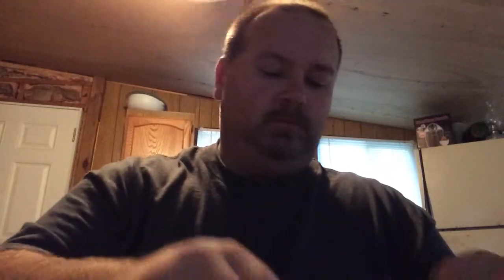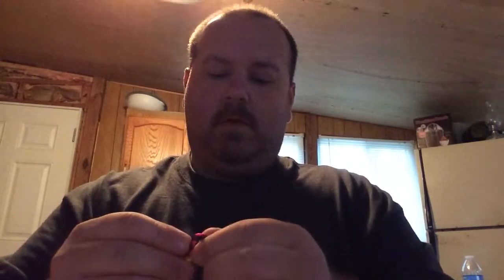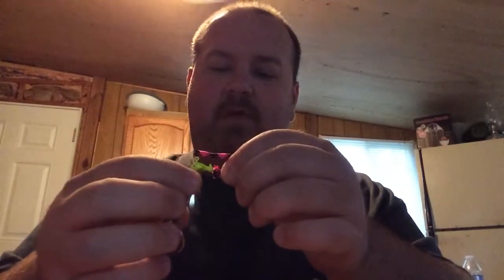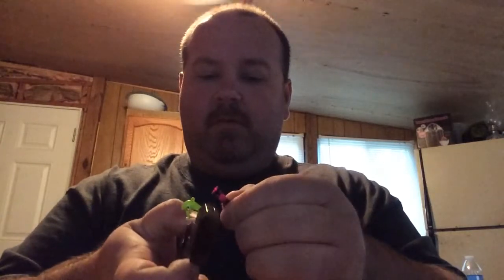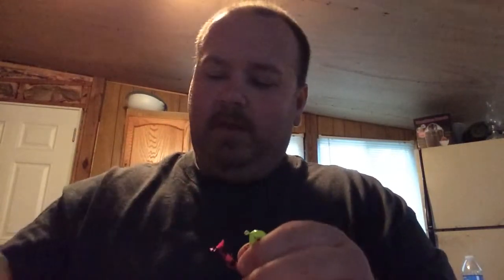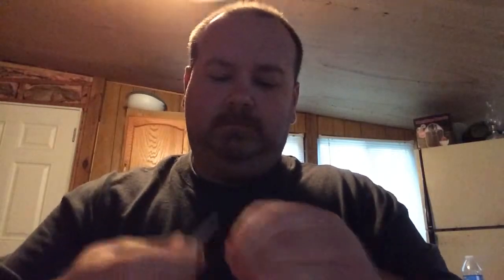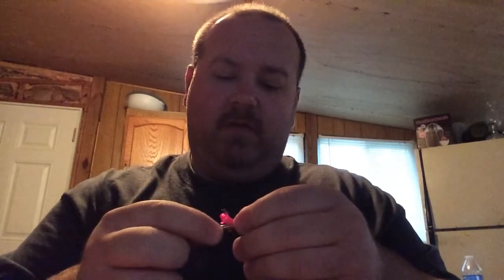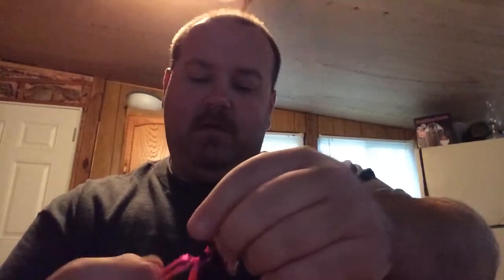Paracord Fishing Lure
I use for my lacing needles, mini keychain spikes, marlin spikes, and other cool tools.  Tell Shane that you heard about him here.  You can also find his page on Facebook.